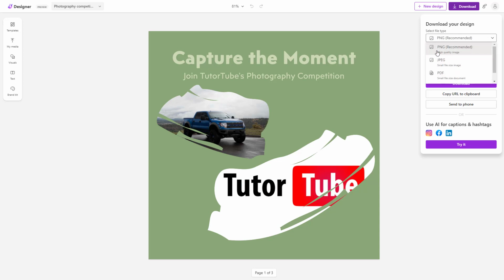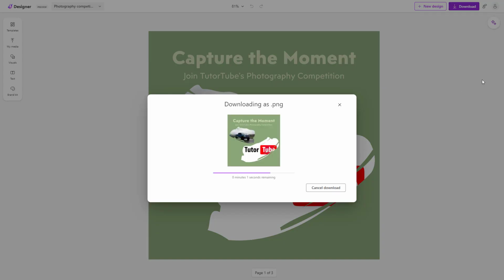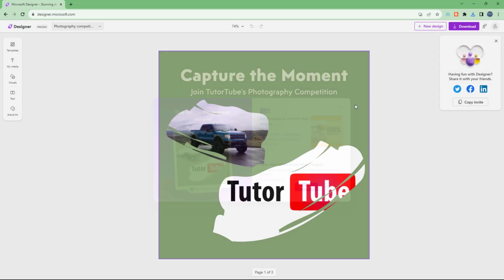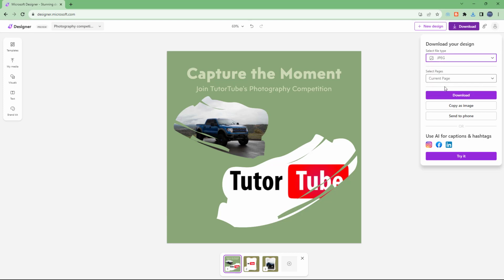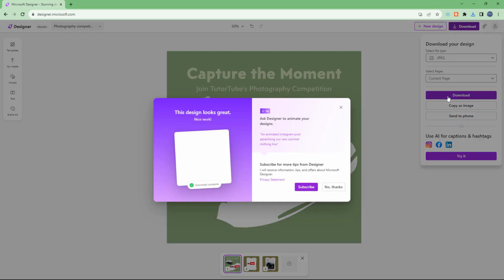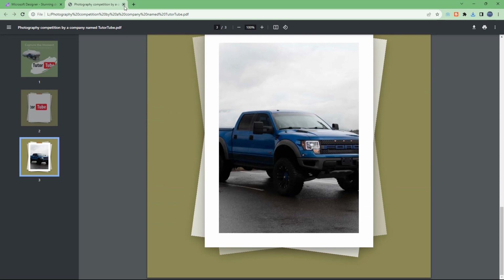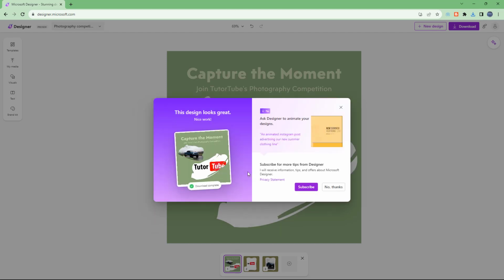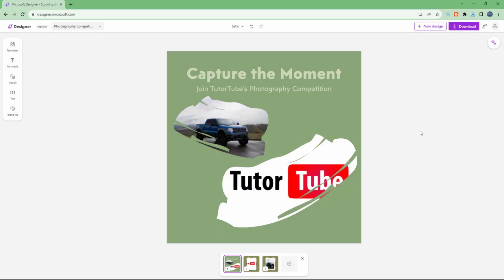Microsoft Designer - Lesson 50 - Downloading Projects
In this tutorial, we will be discussing about Downloading Projects in Microsoft Designer